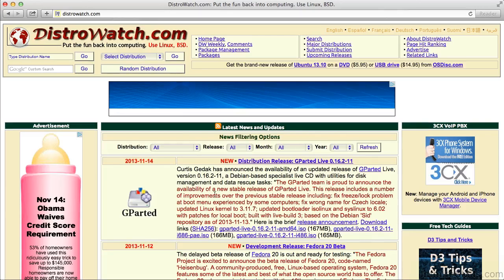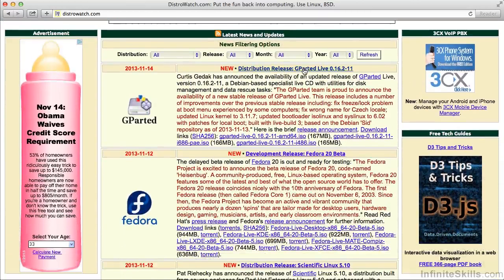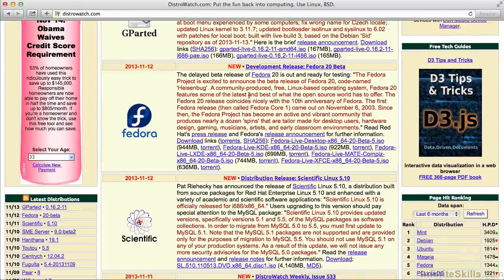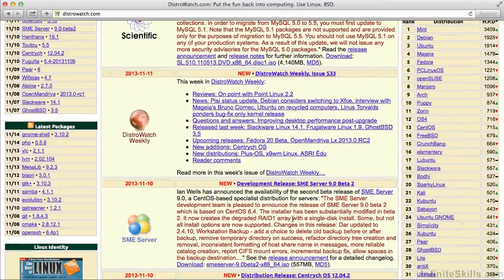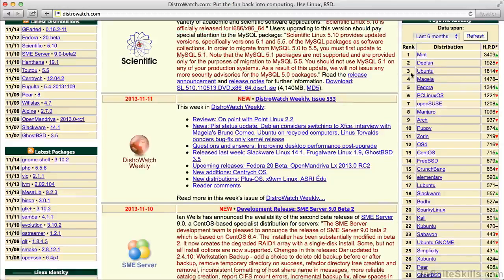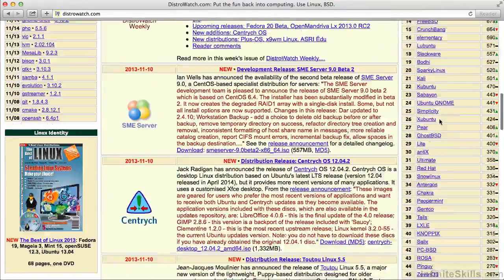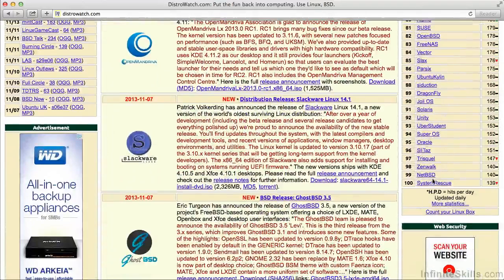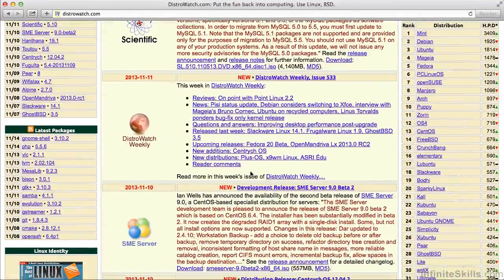Ubuntu Linux Tutorial | Distributions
Want all of our free Ubuntu Linux training videos? Visit our Learning Library, which features all of our training courses and tutorials

More details on this Ubuntu Linux training can be seen This clip is one example from the complete course. For more free Ubuntu Linux tutorials please visit our main website. YouTube